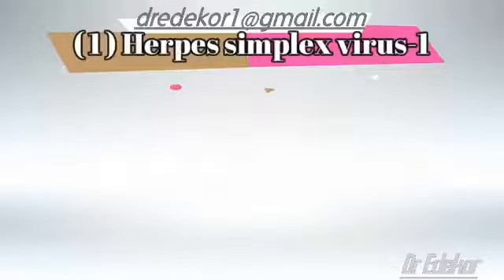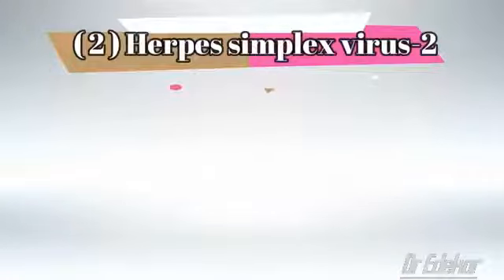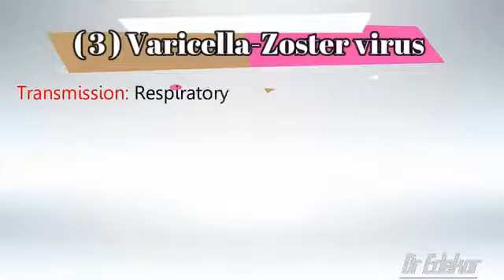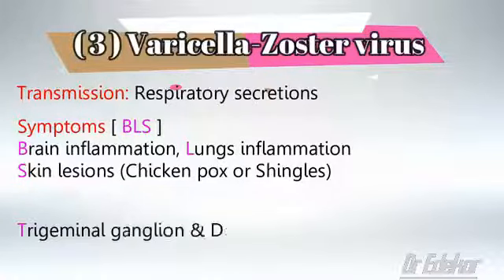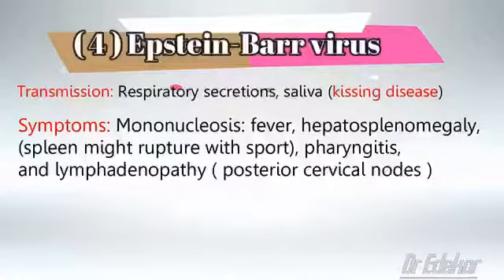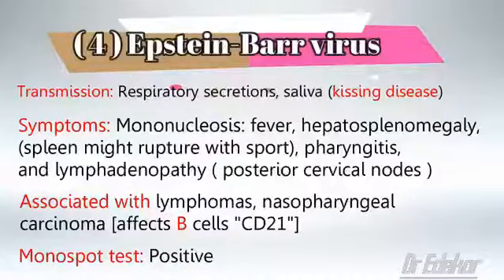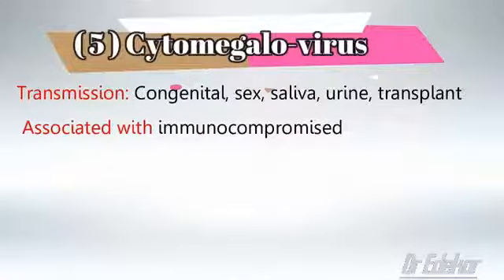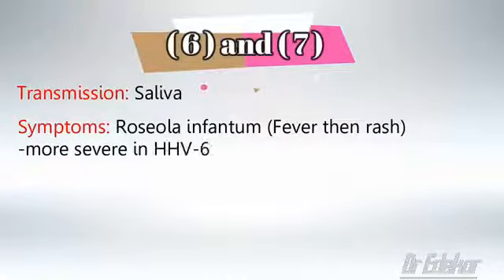How to cure HSV permanently and preventions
The herpes simplex virus, also known as HSV, is an infection that causes herpes. Herpes can appear in various parts of the body, most commonly on the genitals or mouth. There are two types of the herpes simplex virus.

HSV-1: primarily causes oral herpes, and is generally responsible for cold sores and fever blisters around the mouth and on the face.
HSV-2: primarily causes genital herpes, and is generally responsible for genital herpes outbreaks.